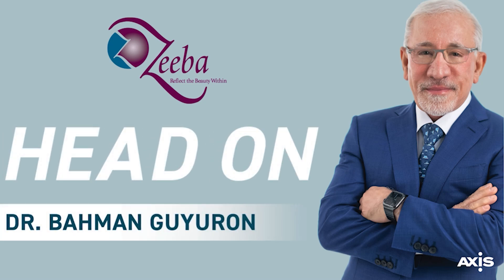What Causes Dark Circles Under the Eyes?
Dr. Guyuron explains what causes dark circles under the eyes and reveals the most effective options for getting rid of them.

HEAD ON is the podcast for anyone with an aesthetic or functional concern either inside or outside of their head, encompassing the universe of plastic and reconstructive surgery of the head, face, eyes, neck, and nose.

Hosted by Dr. Bahman Guyuron, the pioneer of a life-changing surgical technique for permanently eliminating migraines and a specialist in plastic surgery of the face, head, and neck.

In an era of ineffective gimmicks, conflicting medical opinions, and unrelenting pharmaceutical influence, this podcast helps more people find permanent solutions and face the world head on with confidence.

This podcast is friendly to migraine-sufferers. HEAD ON is thoughtfully produced to avoid triggers for migraine sufferers and each episode is available to the audience in three formats: audio, video with captions, and written transcript.

Zeeba Clinic is located at 29017 Cedar Rd. in Cleveland, Ohio.

To learn more about the practice or ask a question, go

On Instagram, follow Dr. Guyuron and the team

Head On with Dr. Bahman Guyuron is a production of The Axis